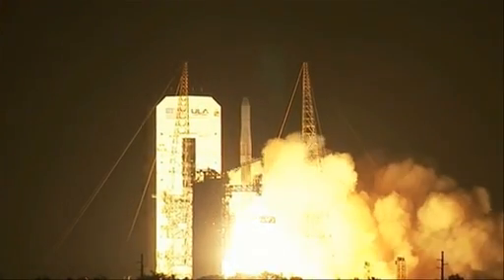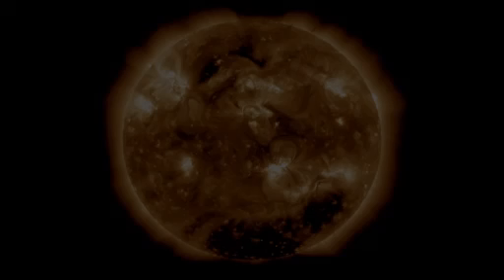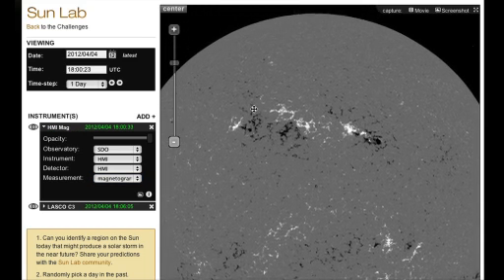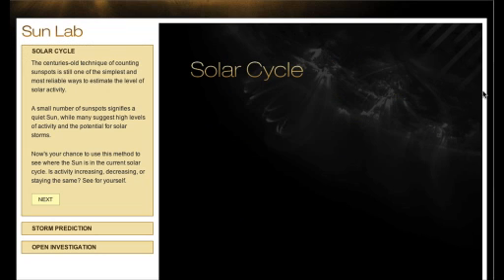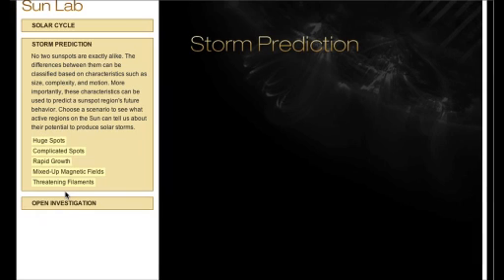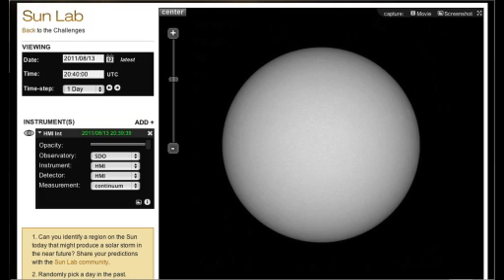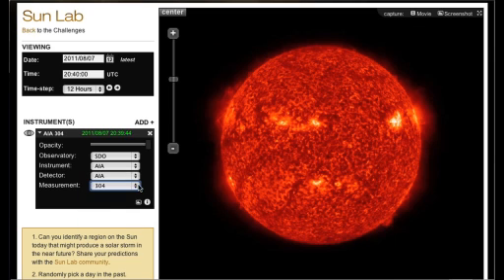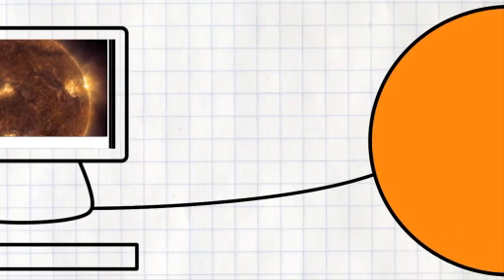How Can I Study the Sun?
Most of what we know about the Sun comes from reading the light it gives off. Explore the basic physics of light, get to know the telescopes that do the work, and see how you can use them in the Sun Lab.